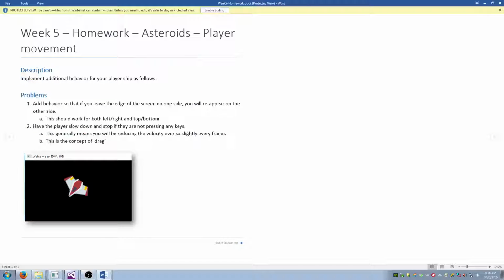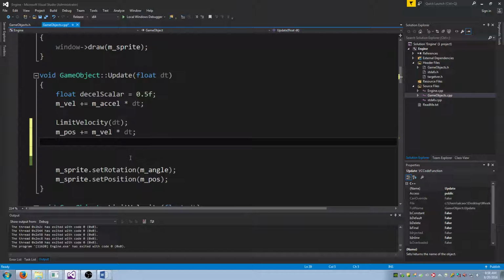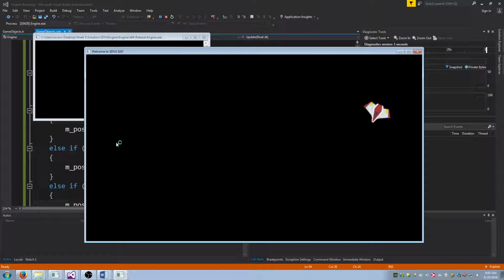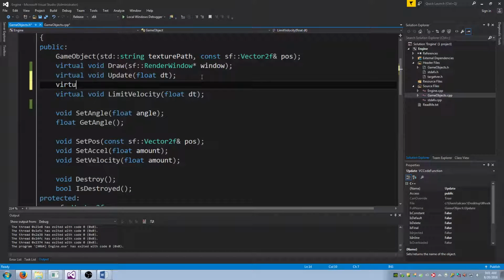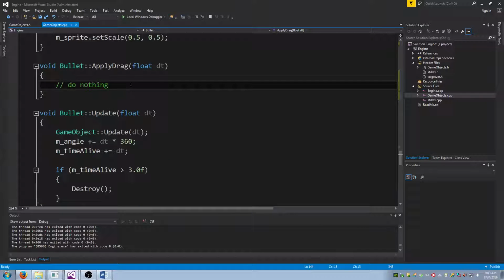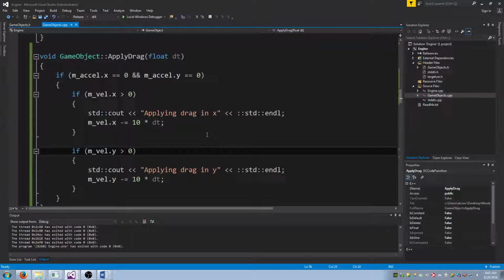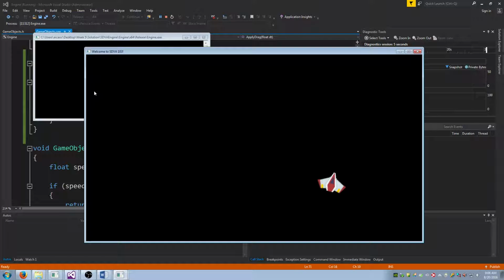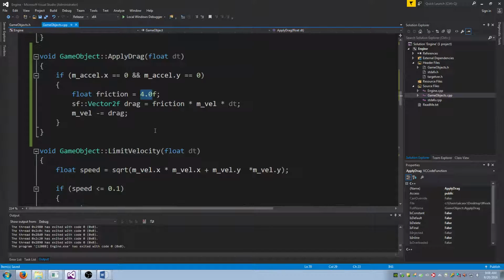SDVA213 - Summer 2016 - Week 6 - Part 3